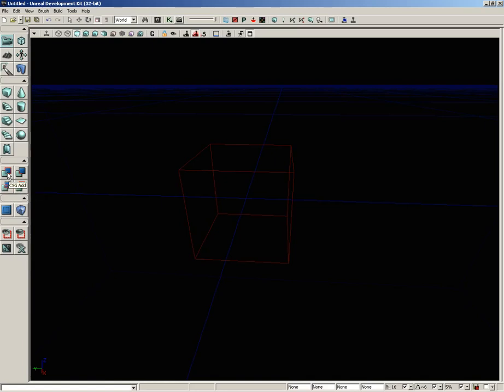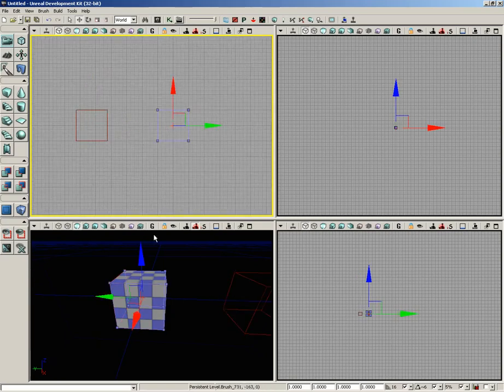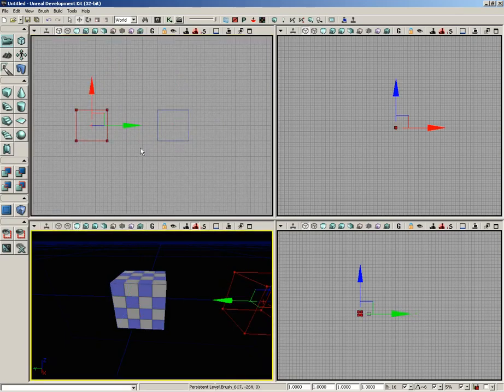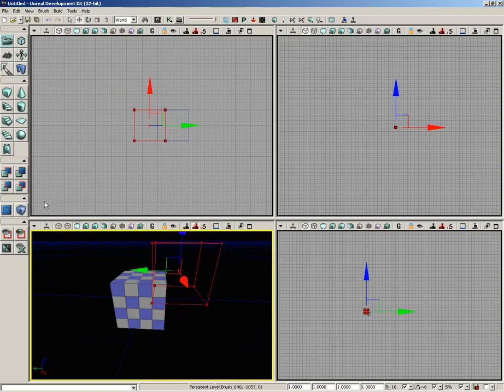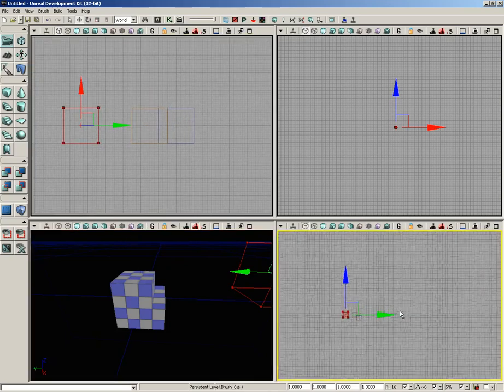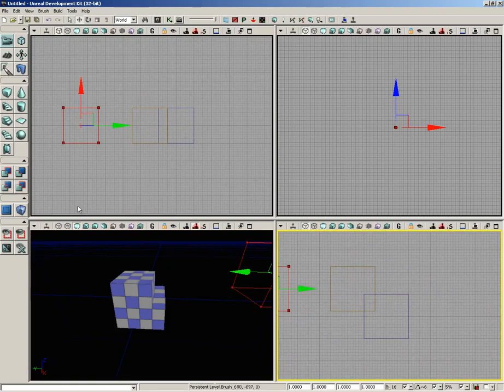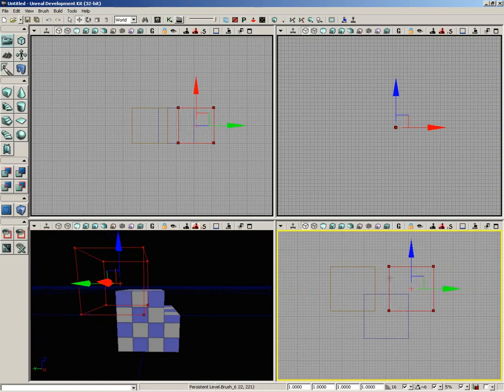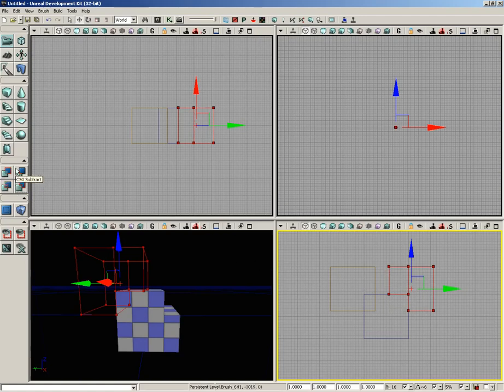UDK Tutorial Part: 27: Toolbox- CSG Operations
This video discusses the various Constructive Solid Geometry (CSG) operations that can be performed on BSP brushes.